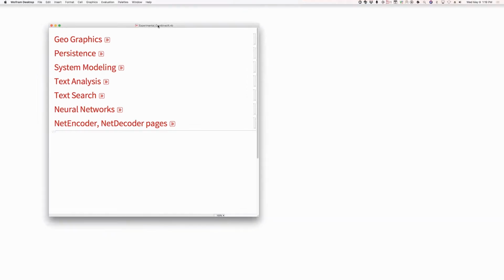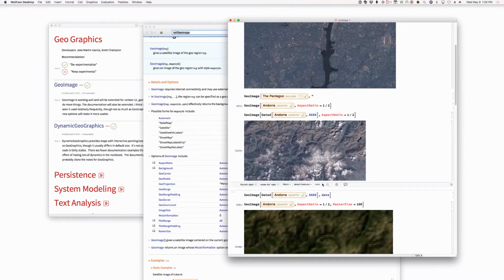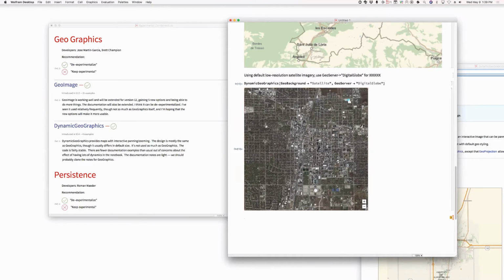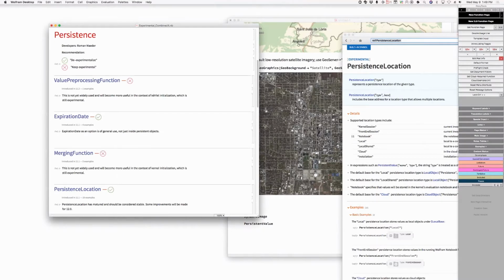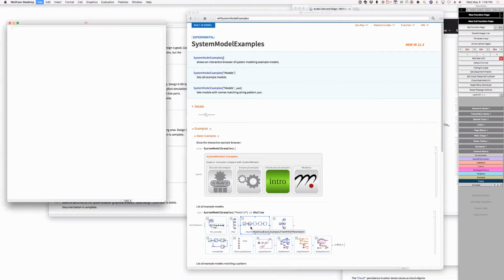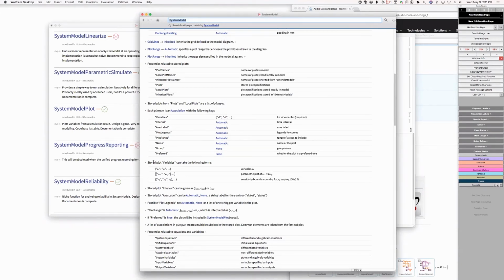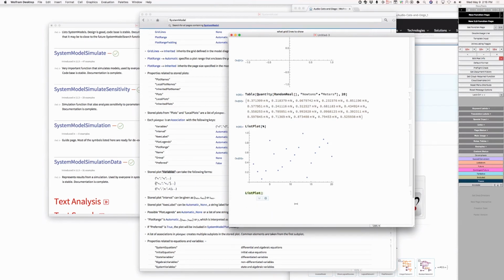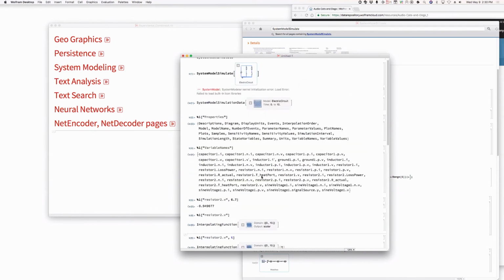Live CEOing Ep 76: Language Design Wolfram Language